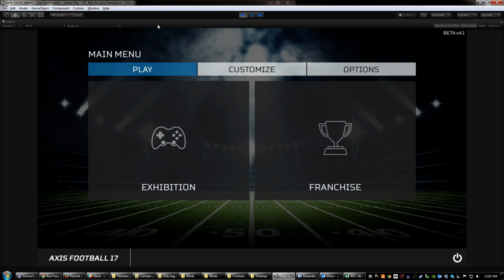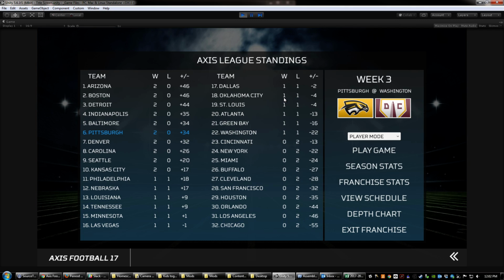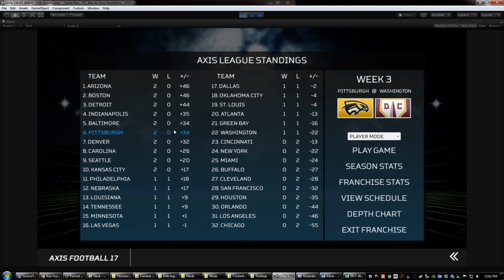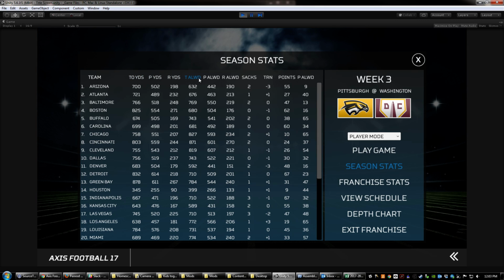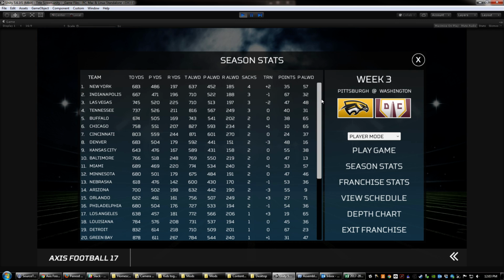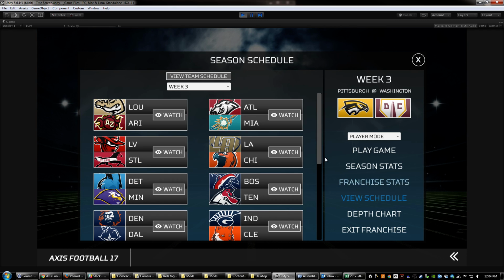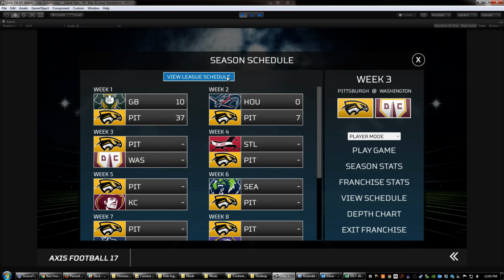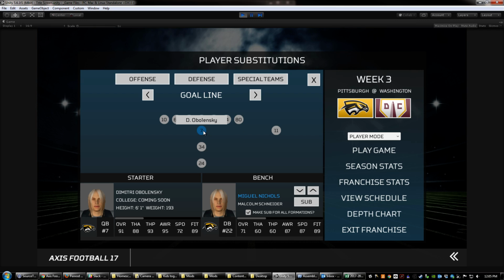Axis Football 2017 Dev Video #9 - Franchise Mode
In this video, we're looking at the Franchise Mode features you can expect to see in Axis Football 2017.